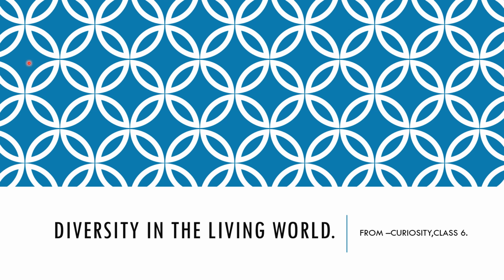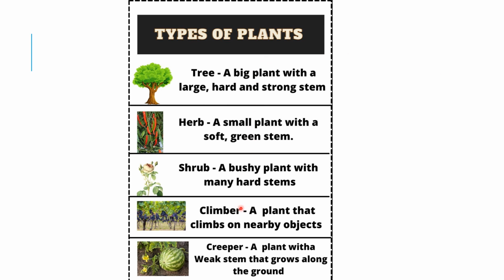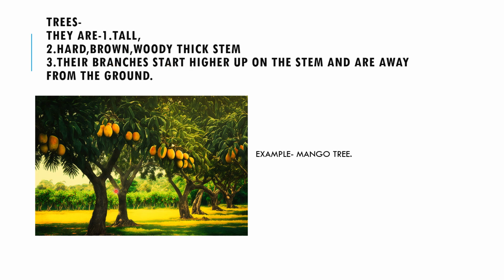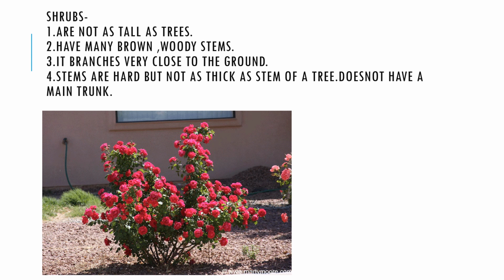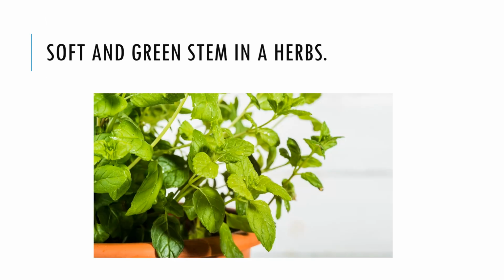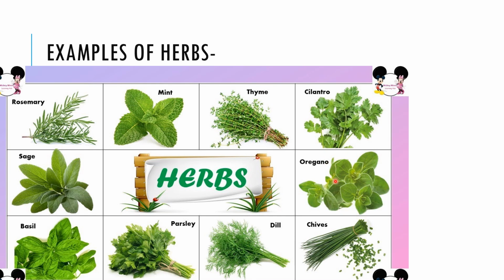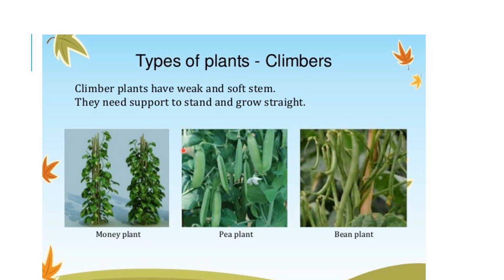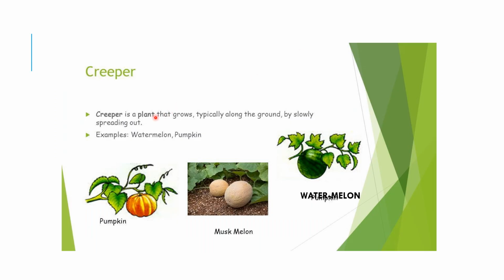DO YOU KNOW THE TYPES OF PLANTS?? TYPES OF PLANTS,ON BASIS OF WHAT THEY HAVE BEEN GROUPED??